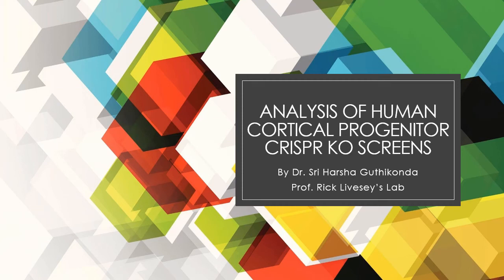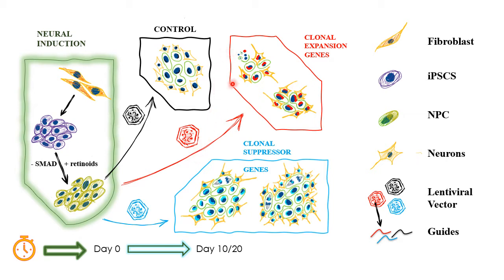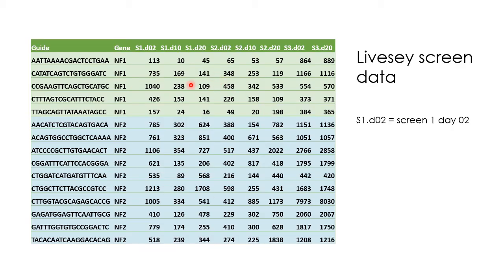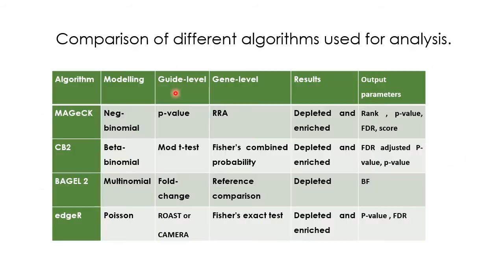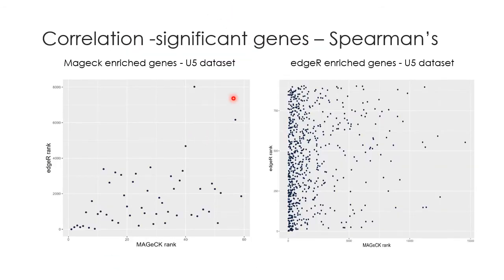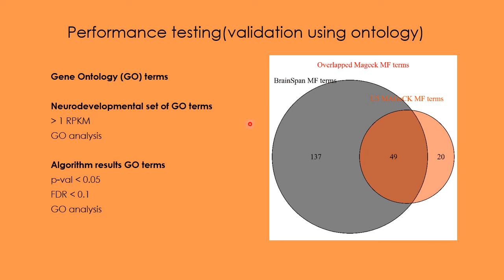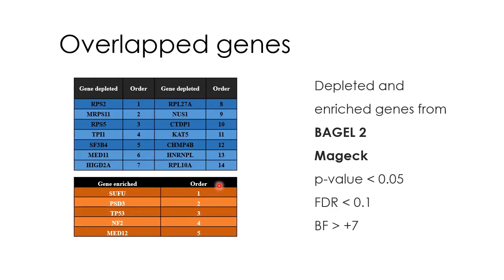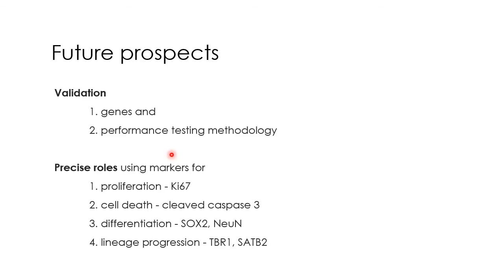CRISPR Data analysis final (slow paced)